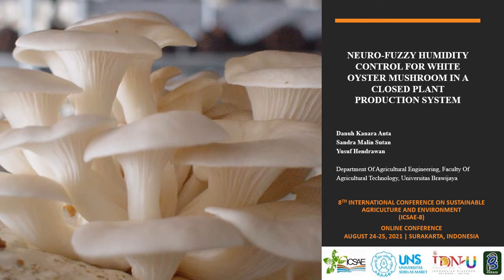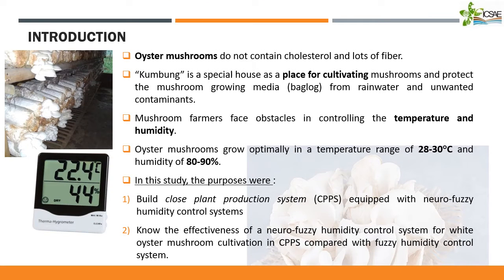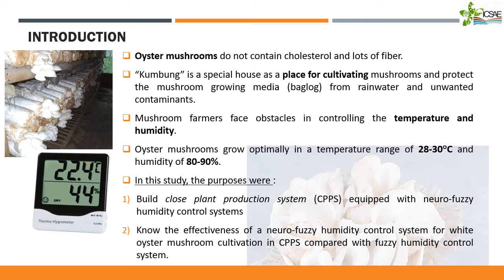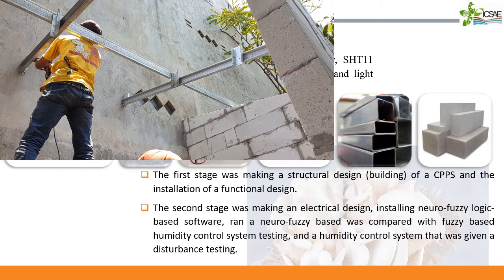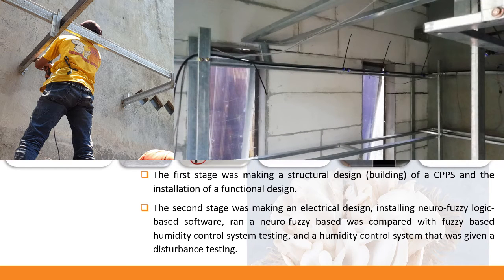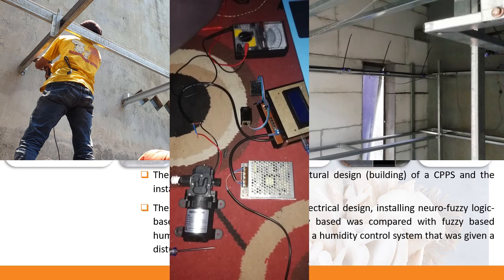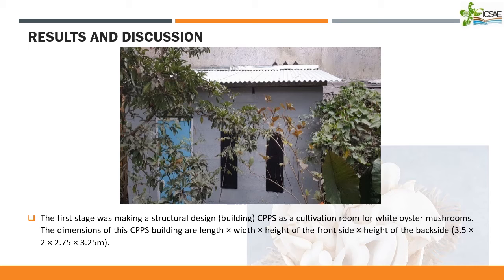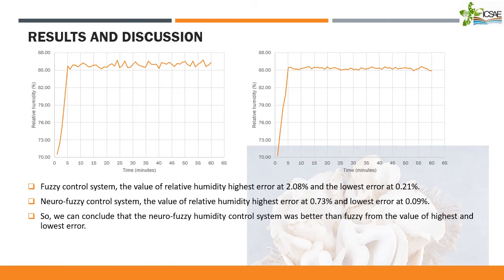ICSAE-8 ID #98 Neuro-Fuzzy Humidity Control System for White Oyster Mushroom in a Closed Plant...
ICSAE-8 ID #98 Neuro-Fuzzy Humidity Control System for White Oyster Mushroom in a Closed Plant Production System